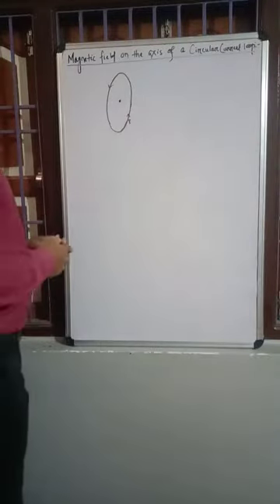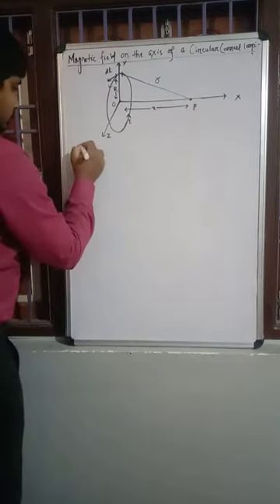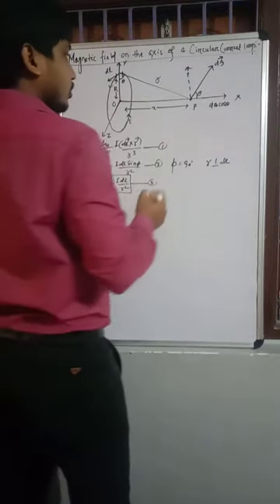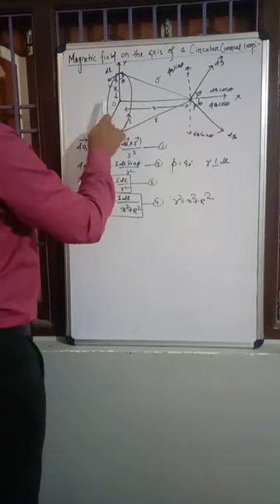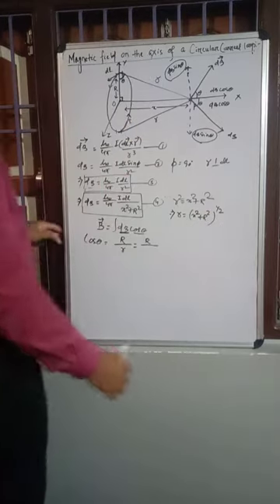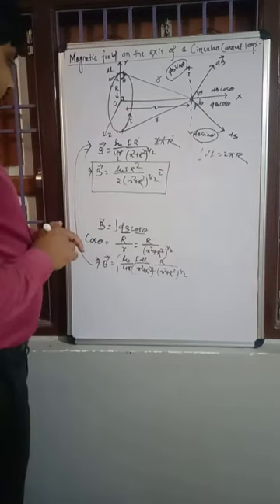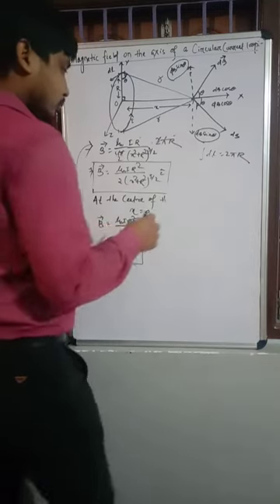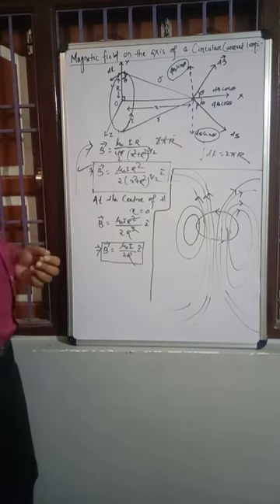Moving Charges And Magnetism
Magnetic field on the axis of a loop